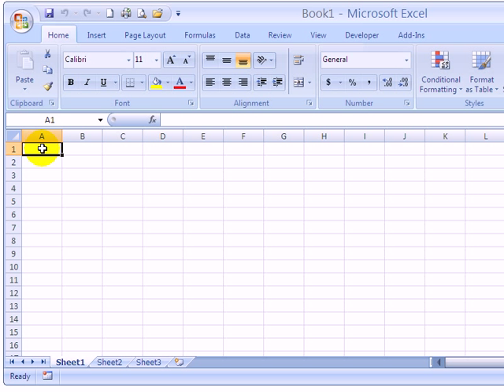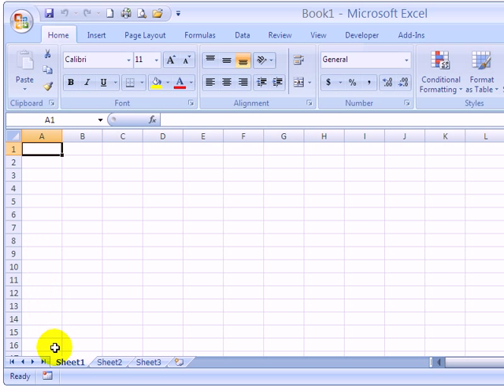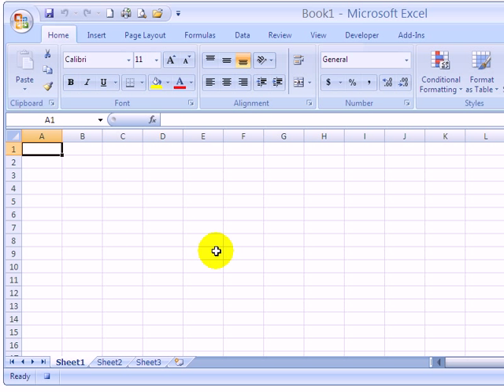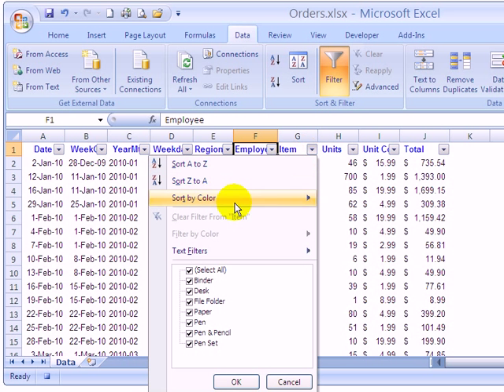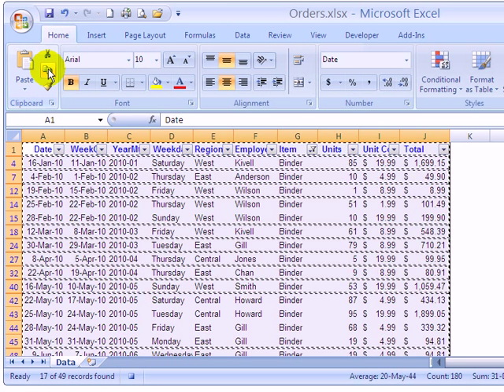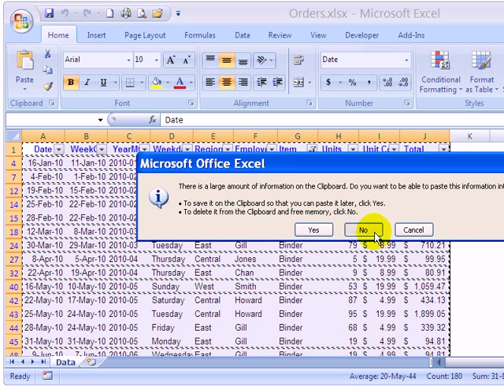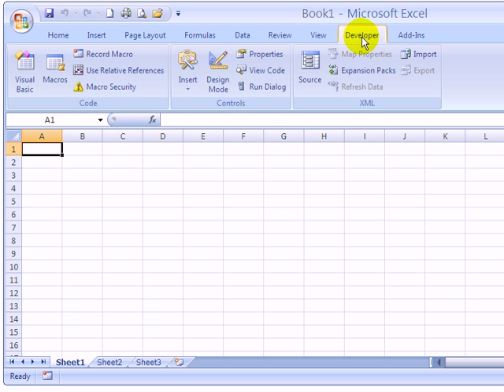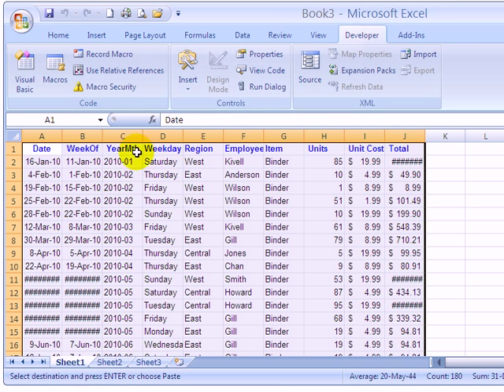Excel VBA - Record and Run Excel Macro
Record a macro in Excel 2007, show the Developer tab on the Excel Ribbon, change macro security settings, run the Excel macro.